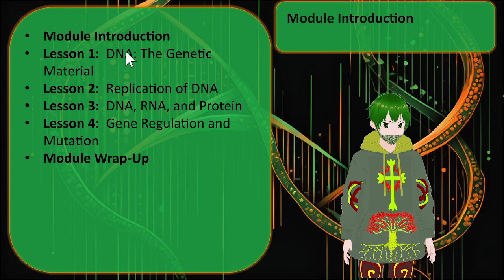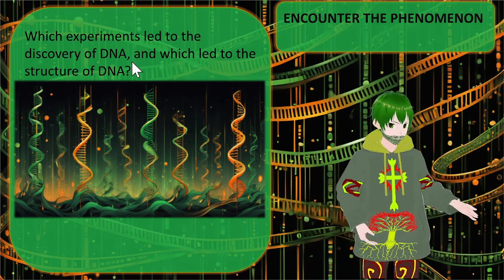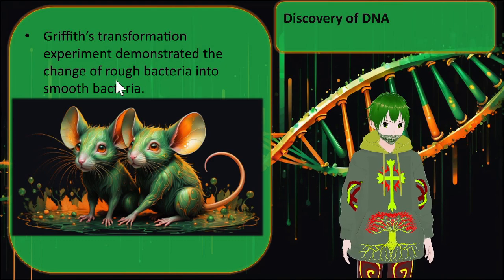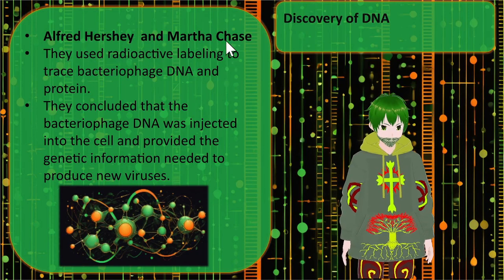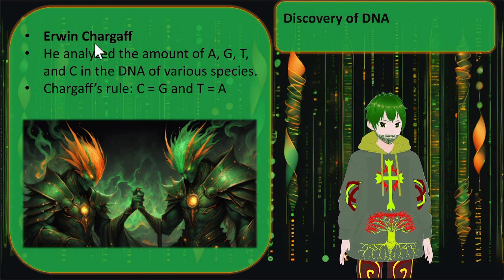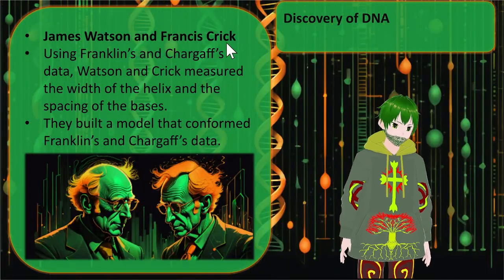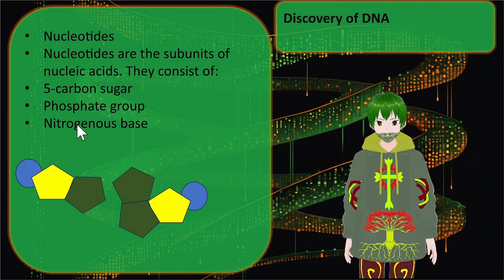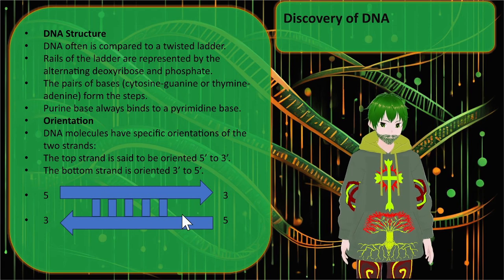Pre AP Bio Unit 3 Module 11 Day 1 Video 1